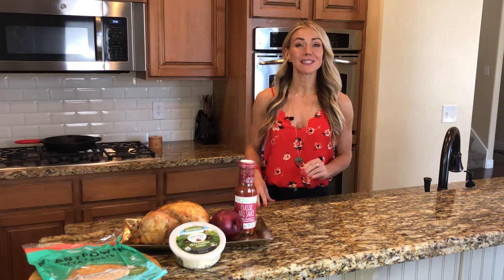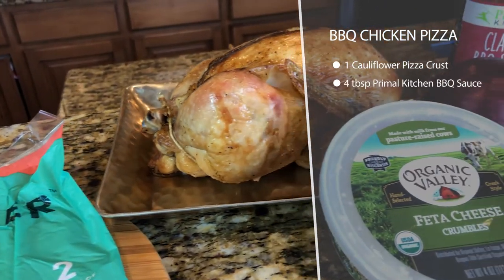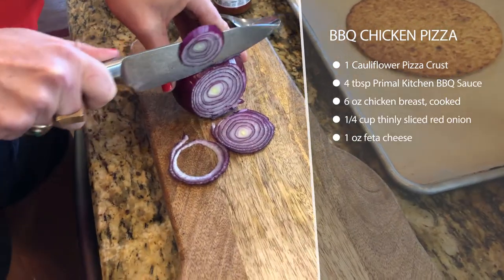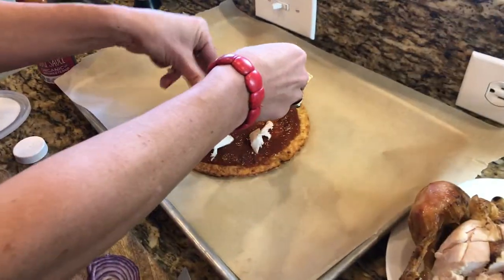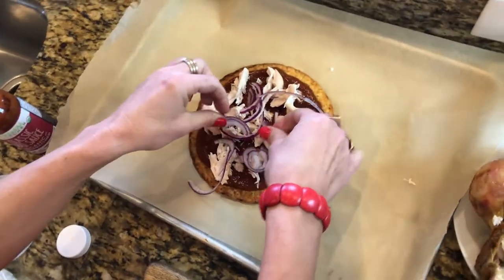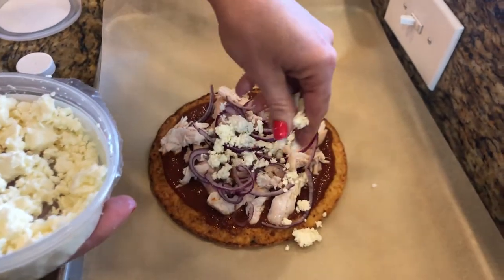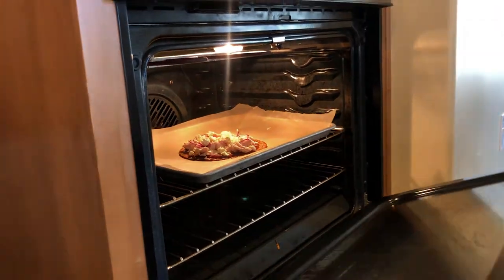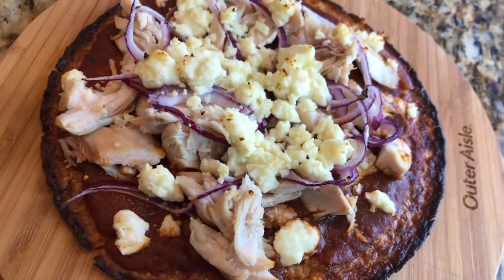BBQ Chicken Pizza | KELEO Low Carb Recipes